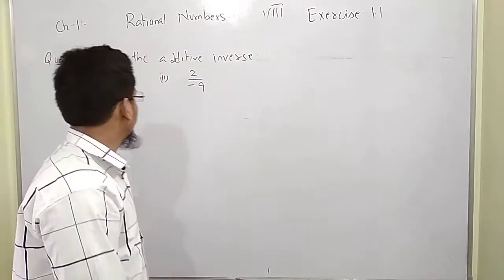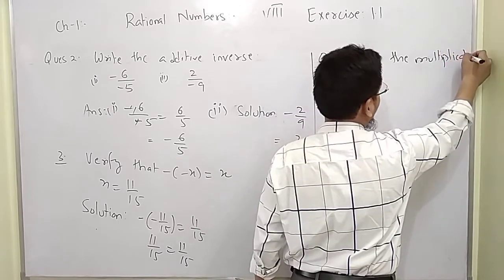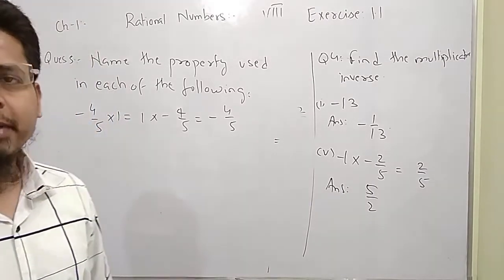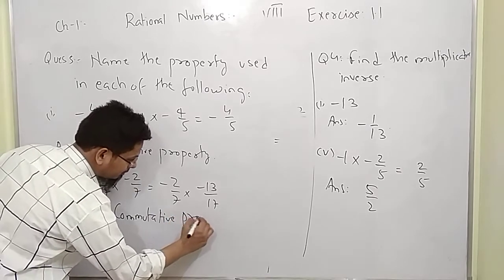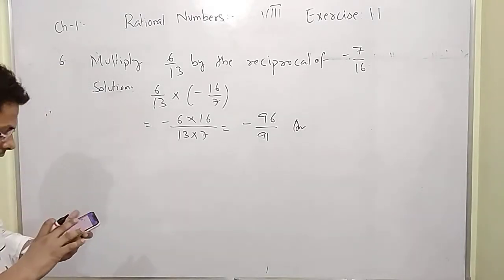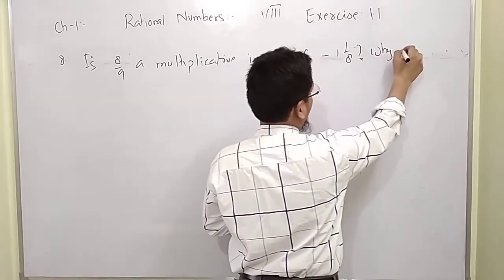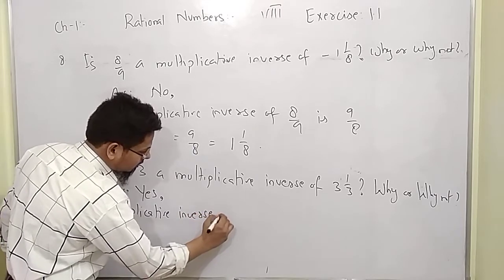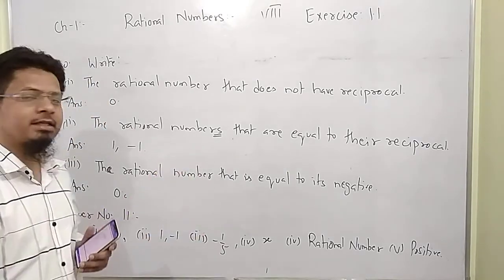Rational numbers. ex 1.1 class 8